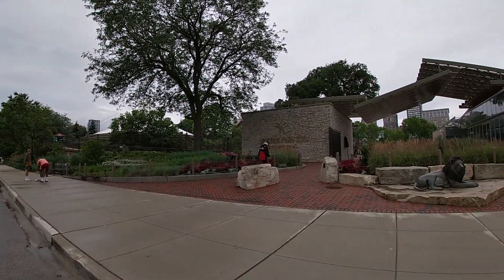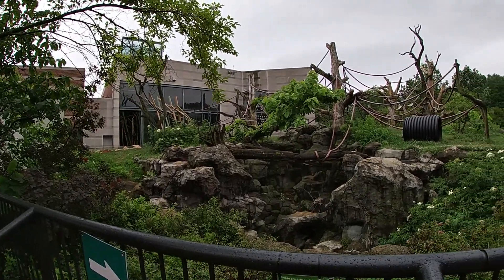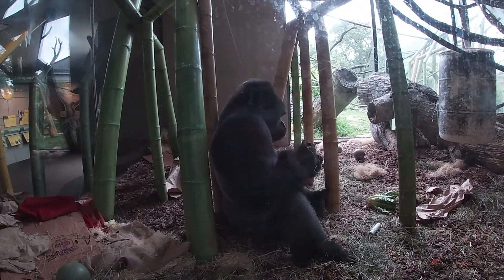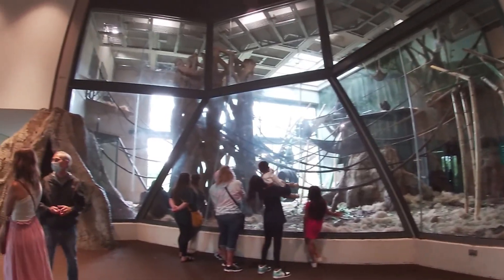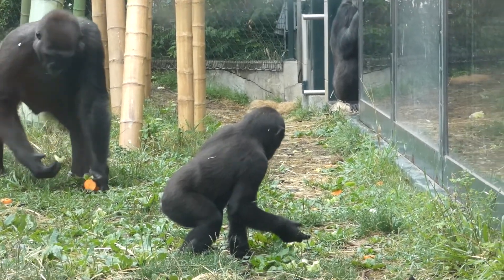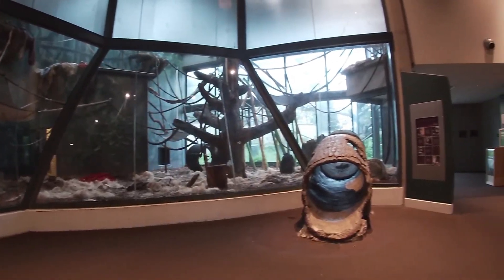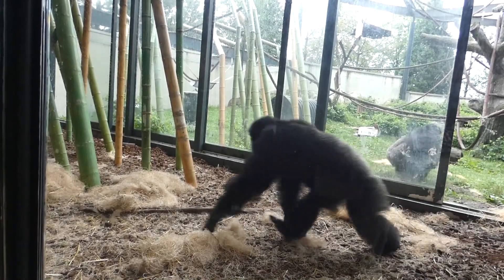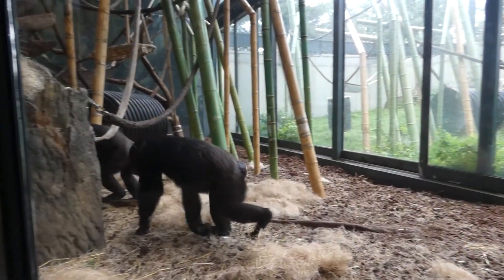The Center for African Apes at the Lincoln Park Zoo | Ep. 15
Now that things are finally starting to open back up, I can take you to my second home town Zoo, and there's no better way to do that than with the Lincoln Park Zoo's Center for African Apes. The Zoo had been known for their success in breeding Gorillas and researching Great apes. In 1976 the zoo had just completed their former Great Ape House. Nearly 25 years later in 2004 the Zoo used roughly 26 million dollars to build a sanctuary 4 times larger than their previous one that through time became one of the Country’s better homes for these African Apes.

MEET THE APES:
Western Lowland Gorillas:
Bachelor Troop (4):
Azizi, Male, Born: 12/4/2003 (17) at the Louisville Zoo
Amare, Male, Born: 7/26/2005 (15) at the Lincoln Park Zoo
Umande, Male, Born: 2/18/2006 (15) at the Cheyenne Mountain Zoo
Mosi, Male, Born: 10/10/2006 (14) at the Little Rock Zoo

Family Troop (9):
Kwan, Male, Born: 3/1/1989 (32) at the North Carolina Zoo
Bahati, Female, Born: 9/20/1990 (30) at the Lincoln Park Zoo
Bana, Female, Born: 3/6/1995 (26) at the Brookfield Zoo
Rollie, Female, Born: 10/3/1996 (25) at the Lincoln Park Zoo
Patty, Female, Born: 10/11/2012 (8) at the Lincoln Park Zoo
Nayembi, Female, Born: 11/16/2012 (8) at the Lincoln Park Zoo
Bella, Female, Born: 2/24/2015 (6) at the Lincoln Park Zoo
Mondika, Male, Born: 5/12/2019 (2) at the Lincoln Park Zoo
Dejeke, Male, Born: 6/12/2019 at the Lincoln Park Zoo

Chimpanzees:
Main Group (5):
Cashew, Female, Born: 8/18/1984 (36) at the Lion Country Safari
Kathy, Female, Born: 9/2/1990 (30) at the Lion Country Safari
Hank, Male, Born: 11/30/1990 (30) at the Lion Country Safari
Nana, Female, Born: 12/20/1994 (26) at the Lion Country Safari
Optimus, Male, Born: 2/9/1999 (22) at the Lion Country Safari

Off Exhibit Chimpanzees (7):
Kibali, Female, Born: 8/24/1980 (40) at the Lincoln Park Zoo
Magadi, Female, Born: 2/5/1981 (40) at the Lincoln Park Zoo
Cookie, Female, Born: 3/3/1983 (38) at the Southwest National Primate Research Center
Zachary, Male, Born: 12/31/1986 (34) at Busch Gardens Tampa
Patrick, Male, Born: 3/17/1987 (34) at Busch Gardens Tampa
Susie, Female, Born: 4/18/2006 (15) (Rescue/Unknown)
Eli, Male, Born: 2/4/2009 12 (Rescue/Unknown)

(Filmed in July of 2021)
(1080p60)

The Virtual Zoo By: Micah Satvedi